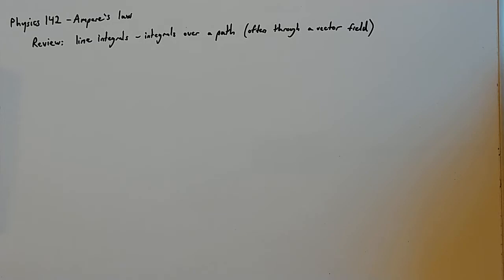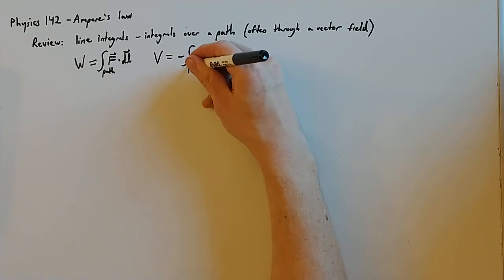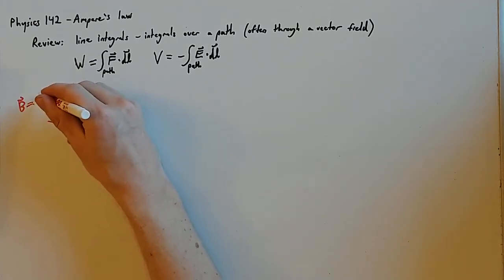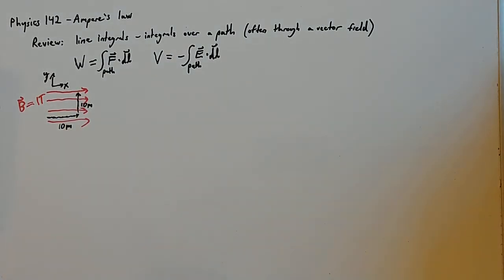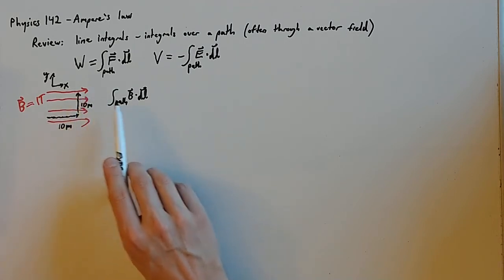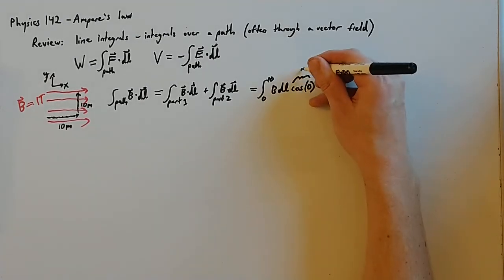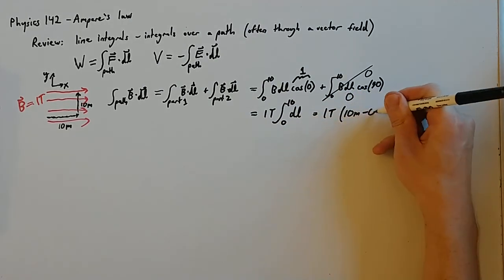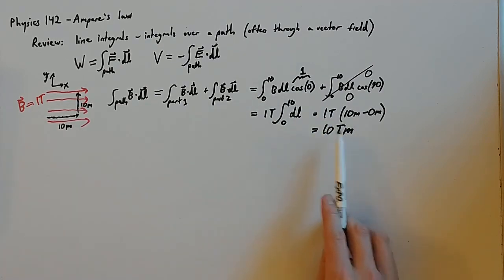Line integrals review